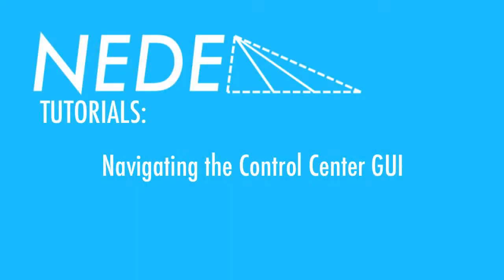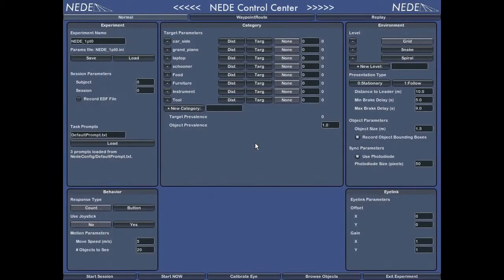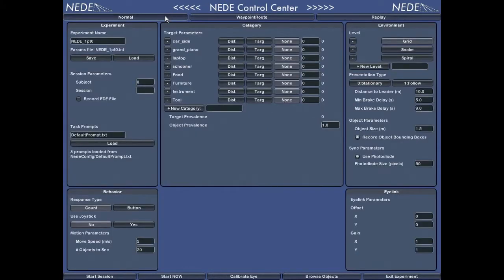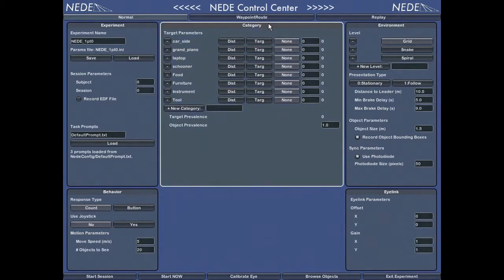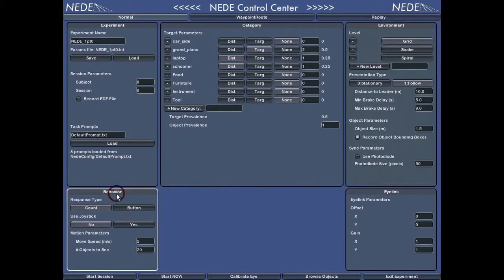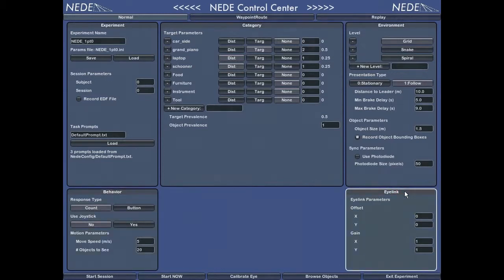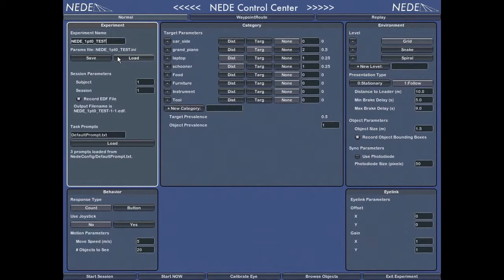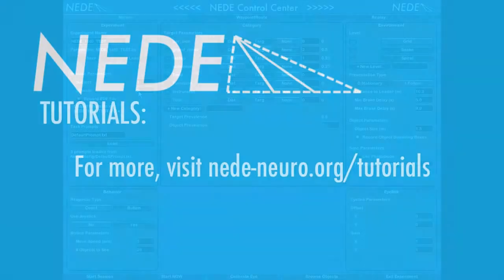NEDE Tutorial 001 - Navigating the NEDE Control Center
This tutorial will help users navigate the Naturalistic Experimental Design Environment (NEDE) Control Center to make a neuroscience experiment set in a virtual environment.

Outline:
1. What is the Control Center?
2. Sections of the GUI
3. Settings overview
4. Running a session